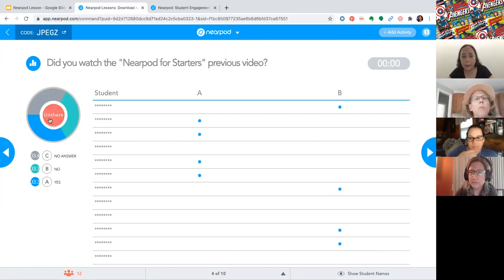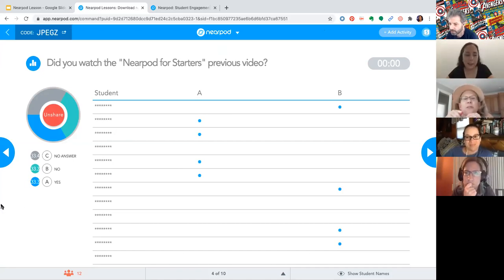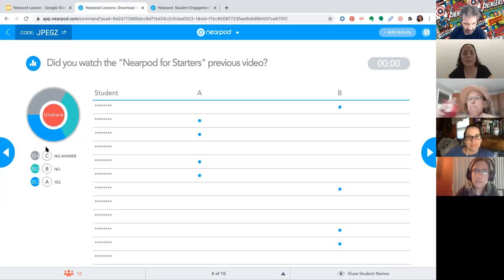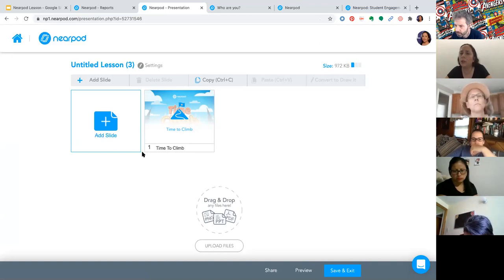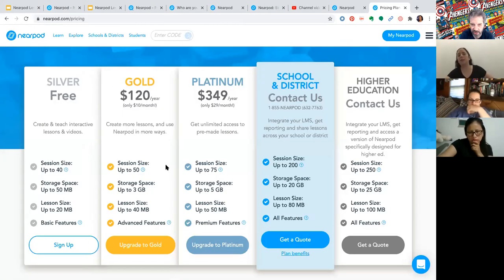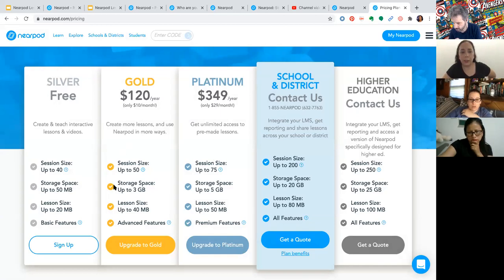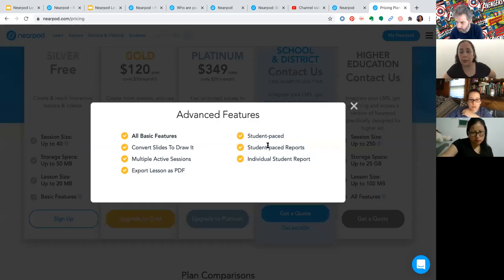FlipTech2020 - "Nearpod for Starters" with Mónica Maluy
Presenter: Mónica Maluy
Moderator: Ken Bauer